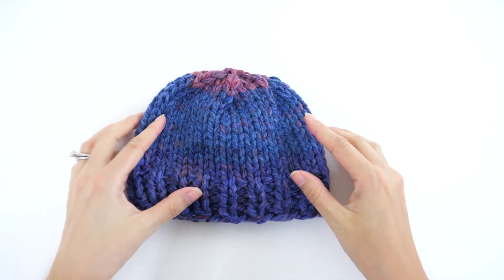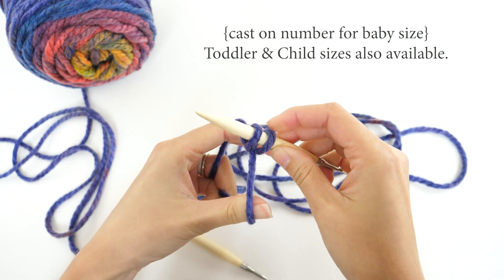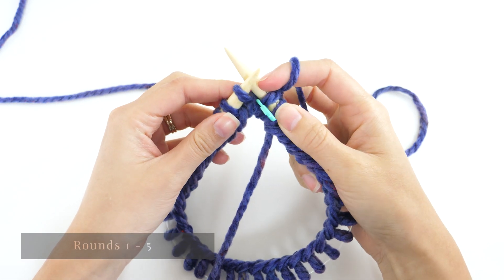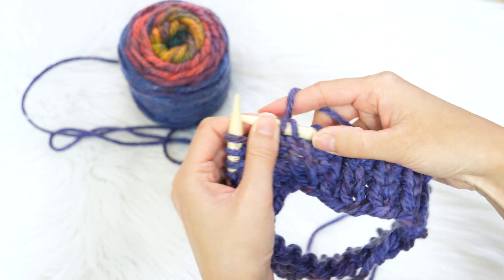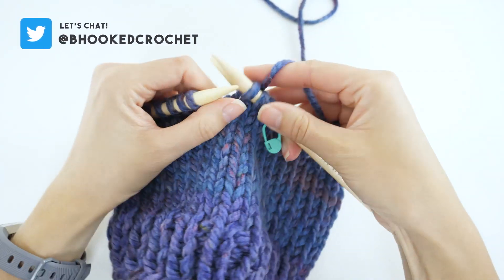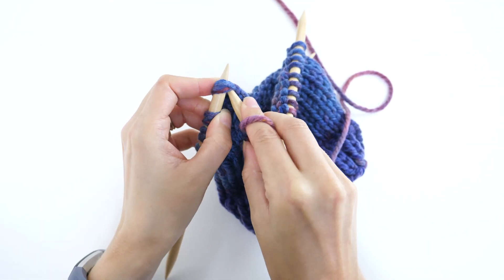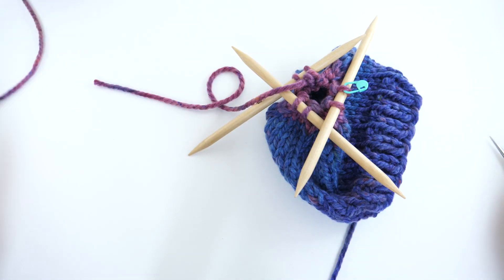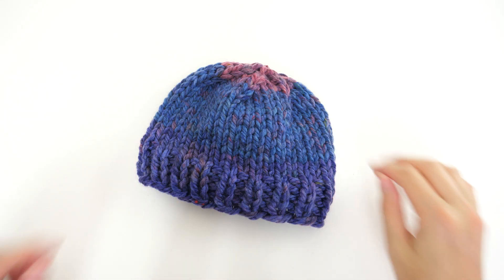Really Easy Knit Baby Hat Tutorial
When you're ready to learn how to knit a basic hat, this project is the way to go. It's quick and easy enough for even a beginner knitter.

→ Lion Brand Mandala Thick & Quick
(Colonial Blue and Linen shown)

→ 9 mm US13 Clover Takumi Circular Knitting Needles 16"

→ 9 mm US13 Knitters Pride Basix Double Pointed Needles

Podcast | iTunes, Stitcher, Google Play, TuneIn Radio | The BHooked Podcast